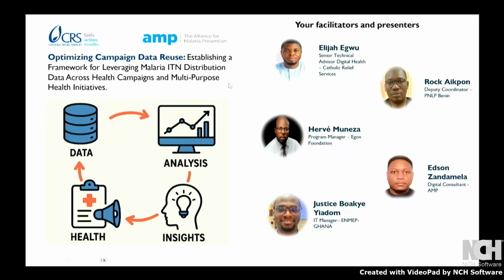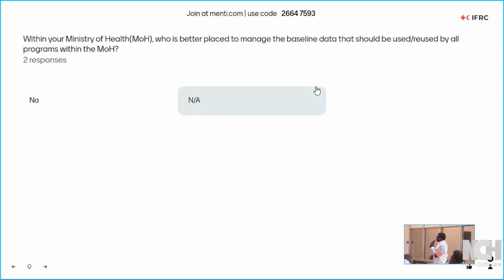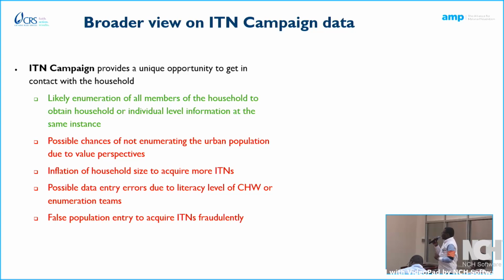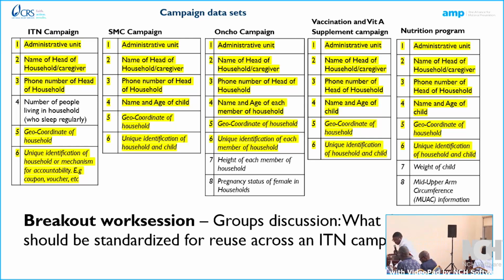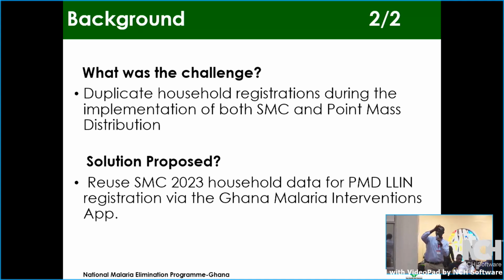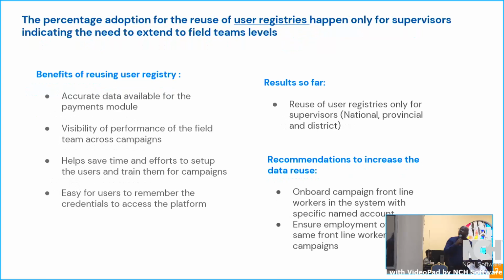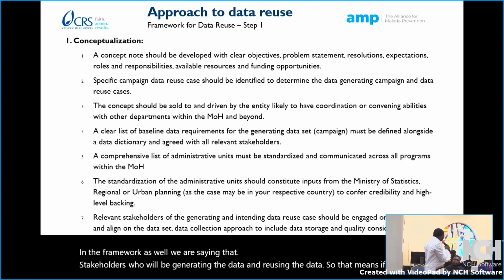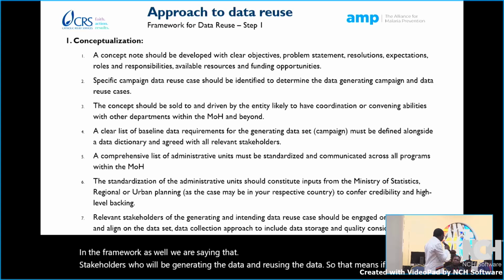DAY 5 – Workshop 3, Almasi 2: Optimizing campaign data reuse